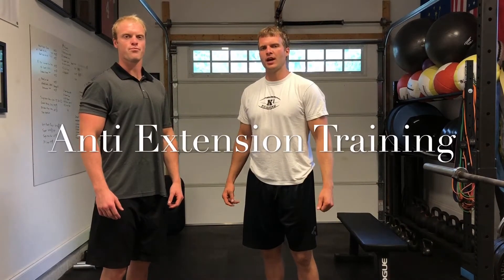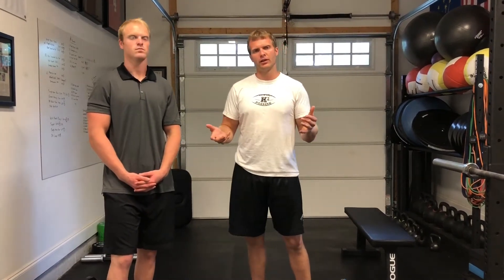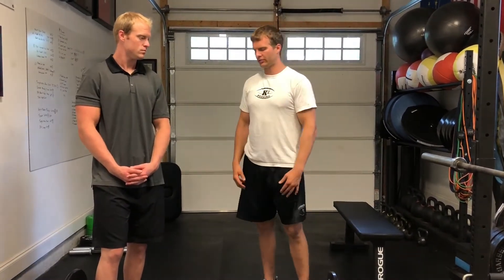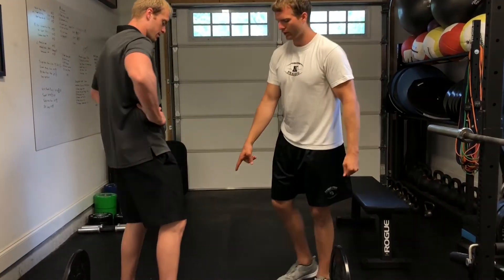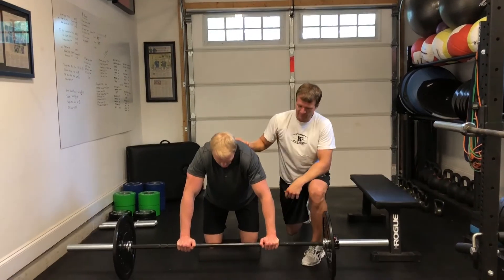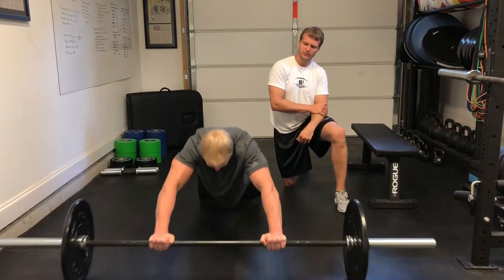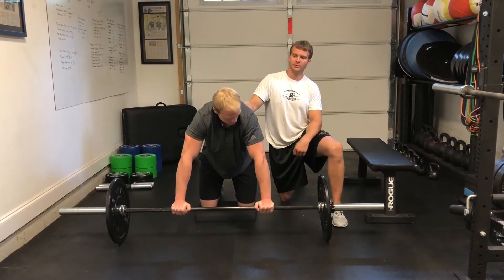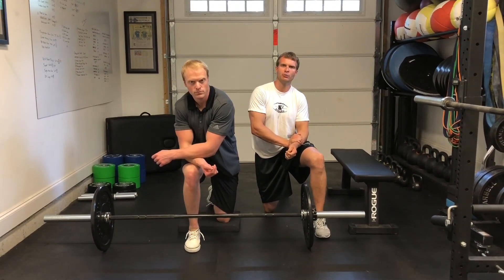Anti Extension Training For Quarterbacks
Drew Kiel explains why the barbell roll out can be such a useful exercise in training trunk stability during the acceleration phase of throwing. By decreasing the amount of extension that happens during acceleration, this puts the thrower in a much better position to be more accurate and more powerful.

Podcast- The QB Docs